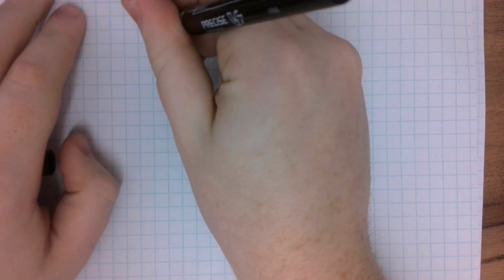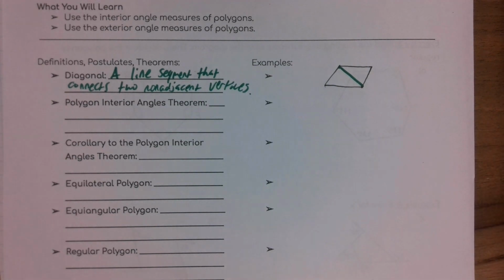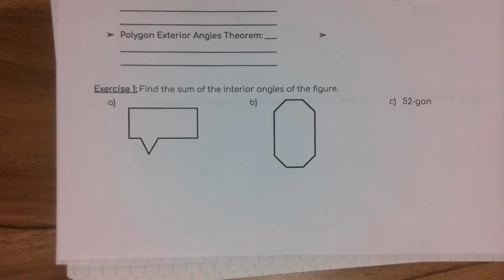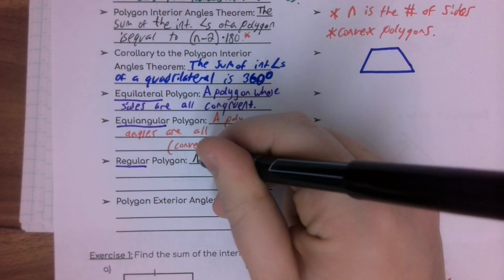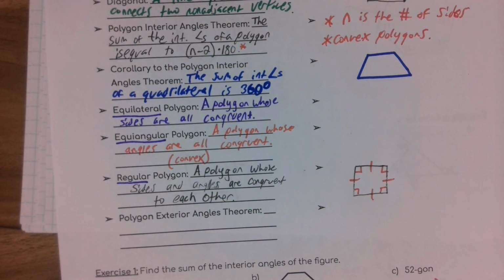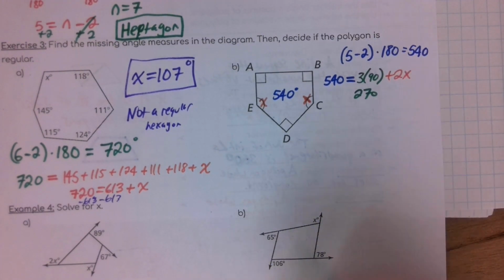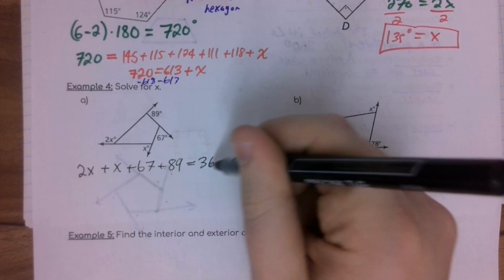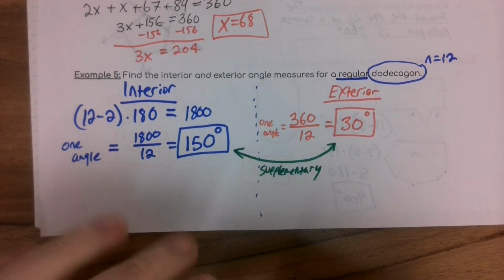Geometry - Lesson 7.1